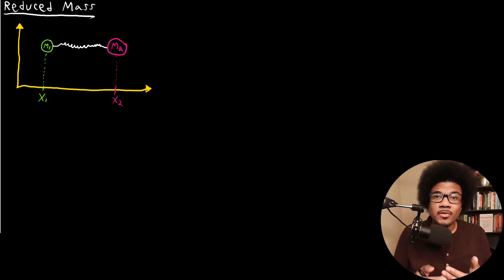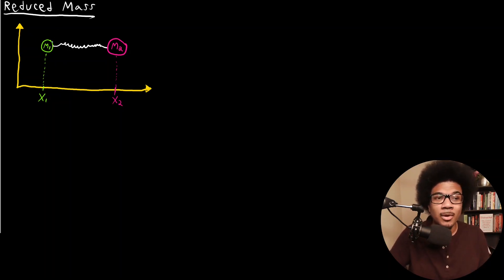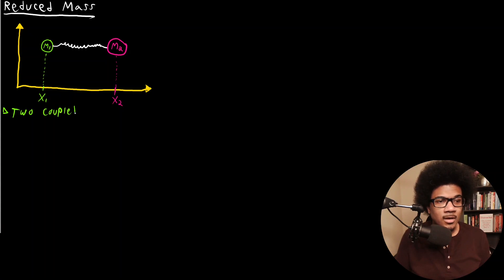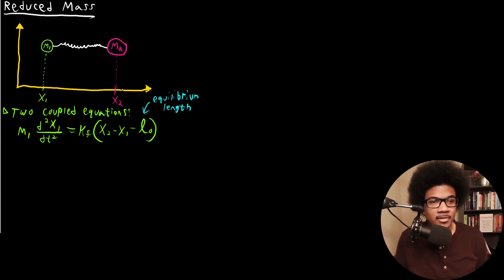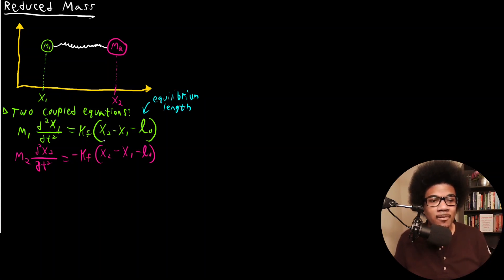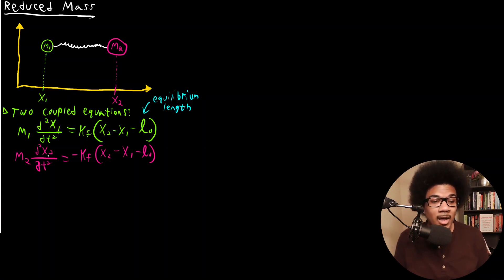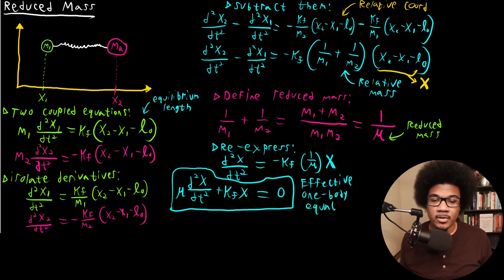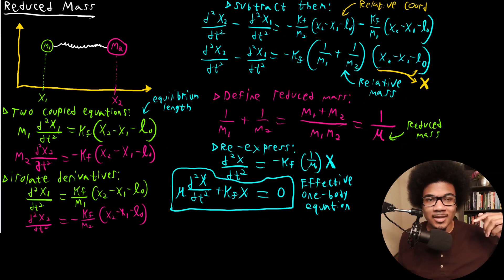Reduced Mass | Physical Chemistry II | 6.2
Physical chemistry lecture introducing the reduced mass. This concept is important in the context of the quantum harmonic oscillator because the system we are looking at is not a simple particle, but instead is two particles held together by a restorative spring force. We must have some way to account for the mass of the entire oscillator and the reduced mass is the way to do that.